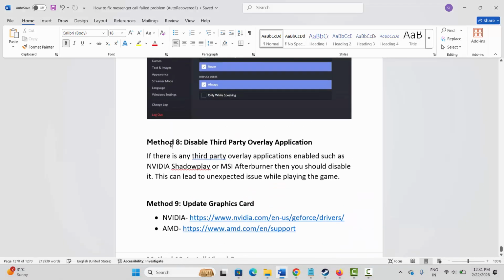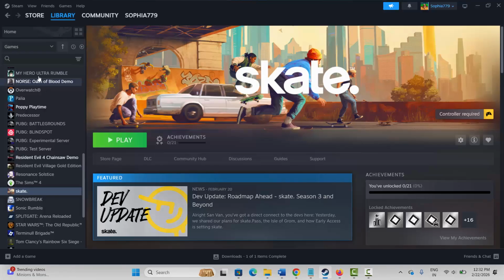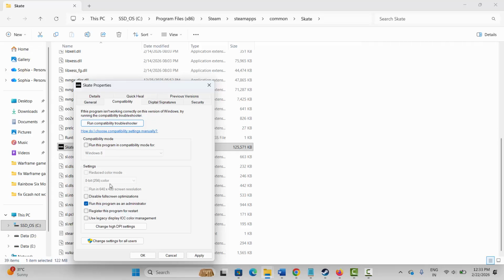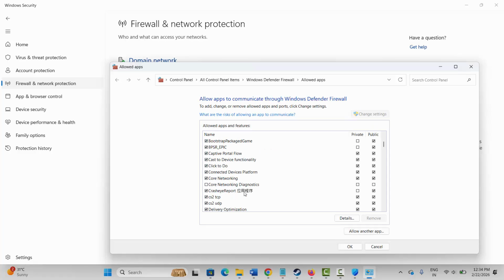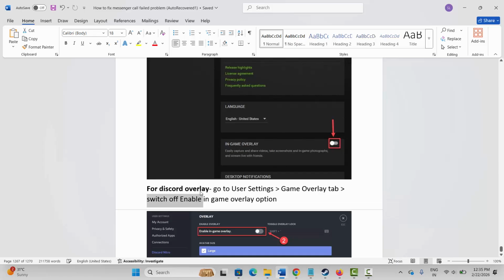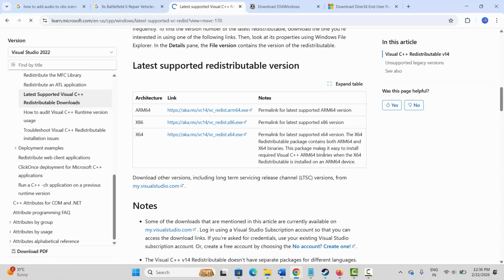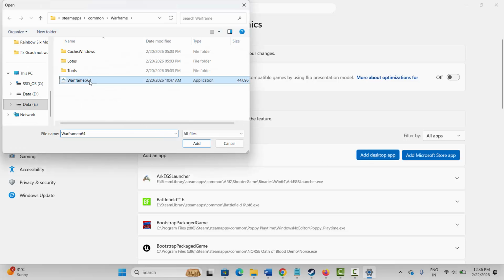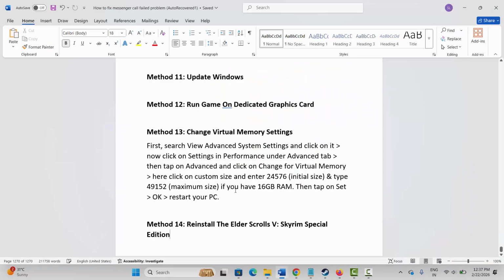Fix The Elder Scrolls V: Skyrim Special Edition Not Launching, Not opening, Not Loading Error On PC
This video tutorial will help you to solve The Elder Scrolls V: Skyrim Special Edition Not Launching, Not opening, Not Loading Error On PC

🌐Social Media-